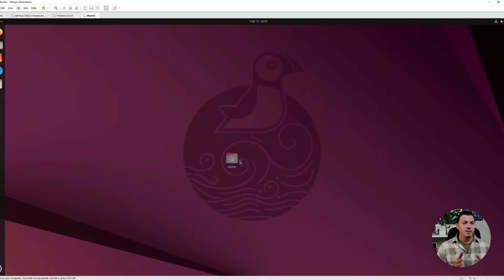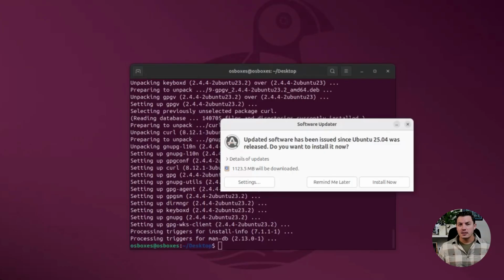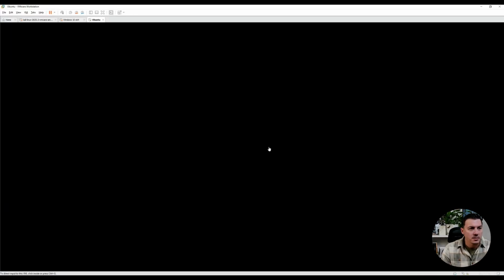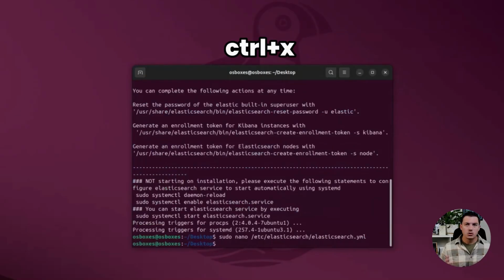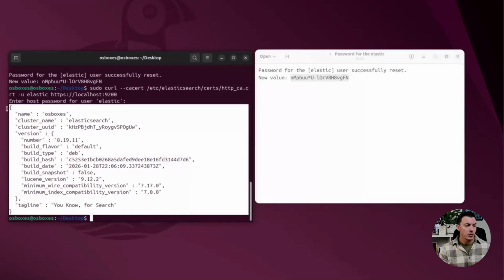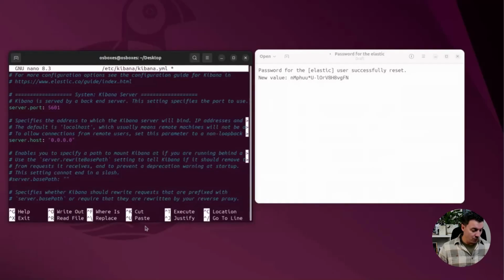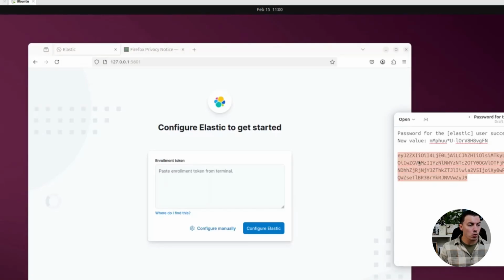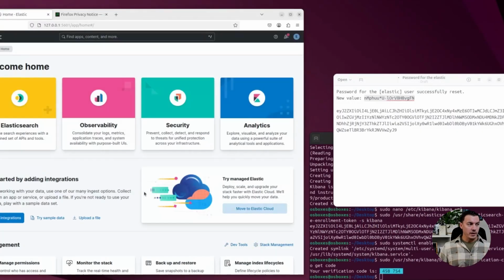Set Up a Real Cybersecurity Lab - Part 1: Elastic and Kibana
If you want real SOC experience, you need real logs.

In this video, we set up a Windows host to forward logs to an Elastic and Kibana instance running on Ubuntu using Winlogbeat. This is a foundational step in building a hands-on cybersecurity lab where you can generate attacks and see exactly how they appear from a defender’s perspective.

This walkthrough is designed for aspiring SOC analysts, blue-team practitioners, and anyone building a home cybersecurity lab to gain practical experience with log ingestion and SIEM tools.

We cover the full process of installing, configuring, and validating Winlogbeat so your Windows event logs, PowerShell logs, and Sysmon data are properly shipped into Elasticsearch.

What you’ll learn:

• How to download and install Winlogbeat on a Windows host
• How to configure winlogbeat.yml to send logs to Elasticsearch over HTTPS
• How to authenticate using certificates, username, and password
• How to transfer SSL certificates from Ubuntu to Windows
• How to install and start the Winlogbeat service in PowerShell
• How to test configuration and output before going live
• How to verify log ingestion in Kibana using data streams and Discover

By the end of this video, your lab will be actively shipping Windows logs into Elastic, giving you the visibility needed to analyze attacks, investigate activity, and understand how blue teams detect threats.

Why this matters for cybersecurity careers:

Security teams rely on centralized logging and SIEM platforms like Elastic to detect and investigate suspicious behavior. Knowing how logs are collected, shipped, and indexed gives you a major advantage in interviews and on the job. When you can build the pipeline yourself, you understand the data at a much deeper level.

This lab setup allows you to:
• Simulate attacks safely
• Observe how Windows telemetry appears in a SIEM
• Practice detection and investigation workflows
• Build real experience you can talk about confidently

If you run into issues or have questions about your lab setup, drop them in the comments. If you know someone trying to build a cybersecurity lab, share this with them so they can follow along.